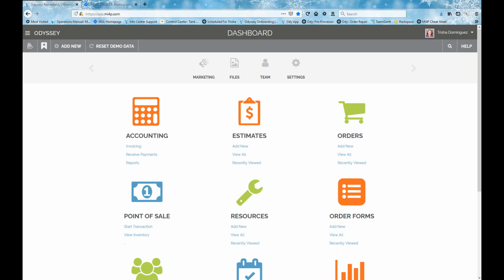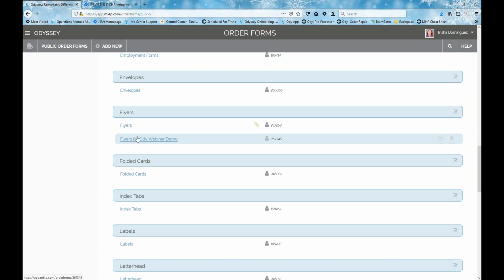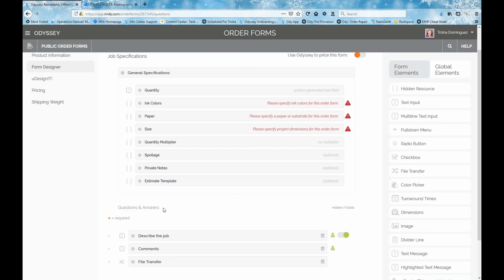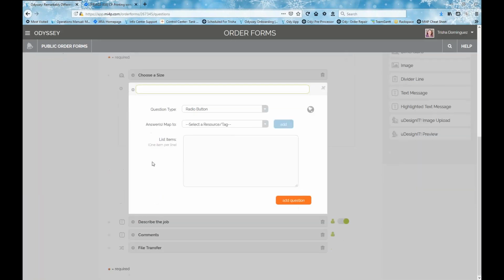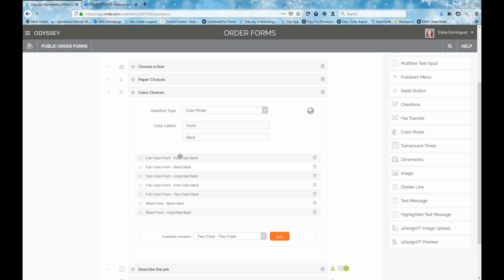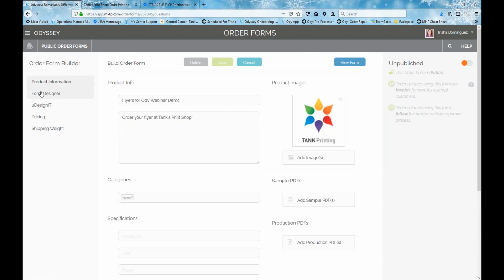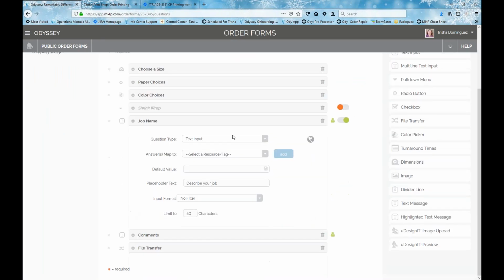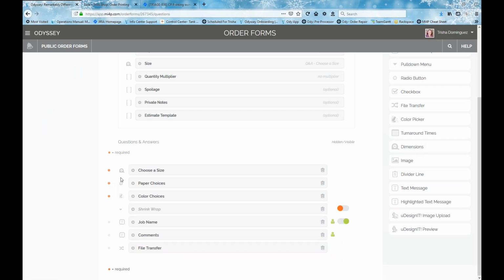Setting up an Order Form - This Week in Odyssey - Episode 014